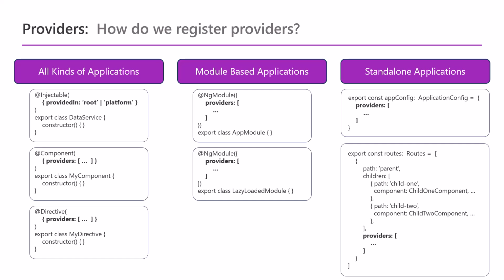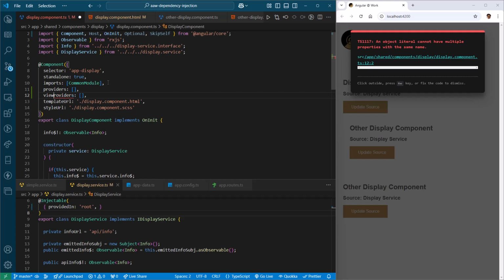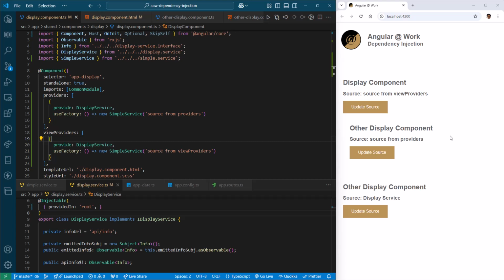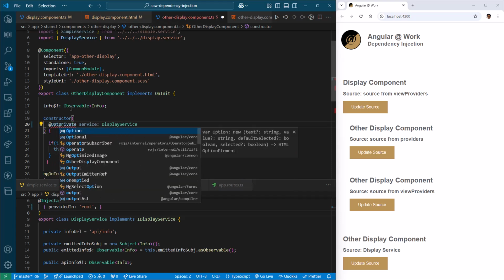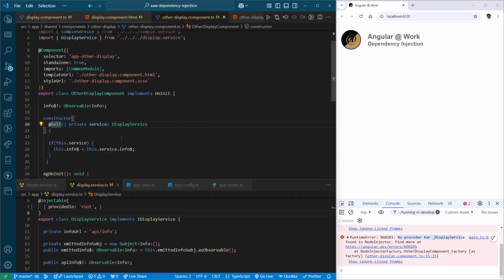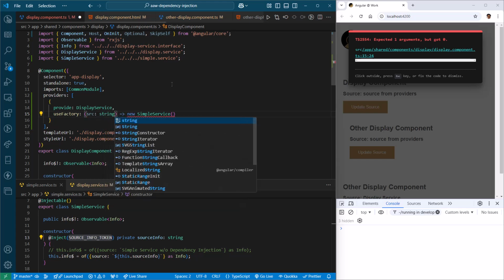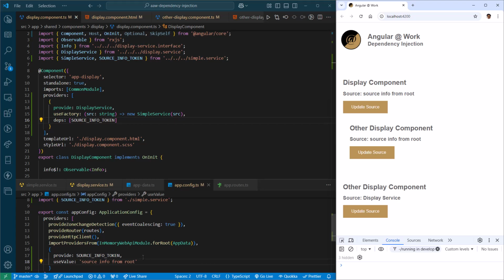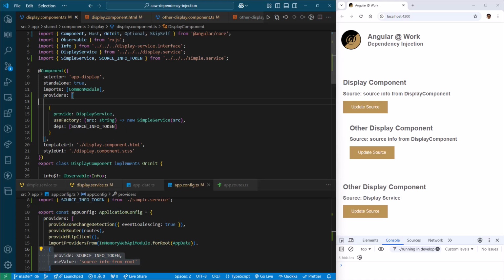Angular Made Simple: Dependency Injection Series - Pt.6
Part 6 of 6 in the Angular Dependency Injection series

My Other YouTube Videos:
ANGULAR QUIZ | Test Your Knowledge of Angular | Over 50 Questions & Answers

In Part 6 of the series, we discuss viewProviders and how they differ from providers.  We also discuss how services with dependencies traverse the hierarchy of injectors.  Lastly, we discuss use cases of Angular Dependency Injection.

00:00 Introduction to viewProviders
00:53 viewProviders demo
06:11 Services and the Hierarchy of Injectors
10:43 Use cases of Angular Dependency Injection